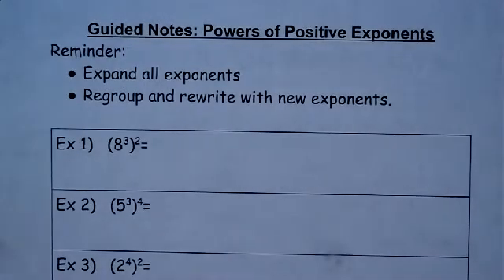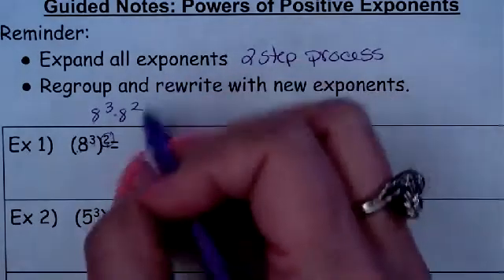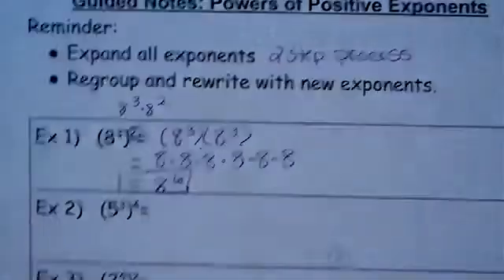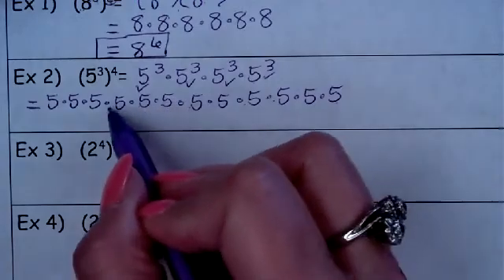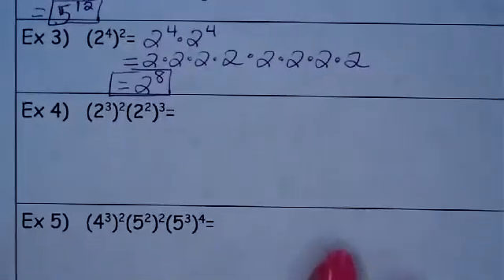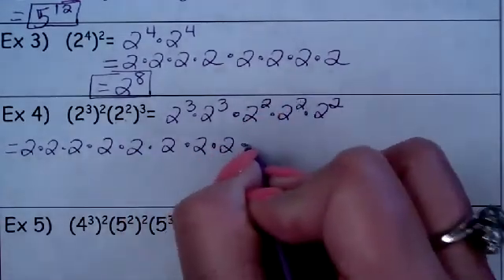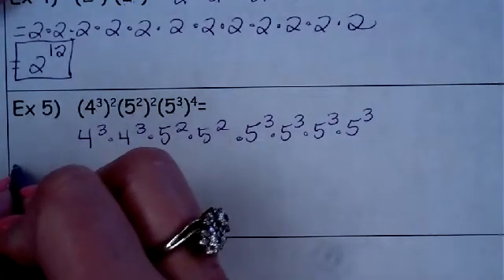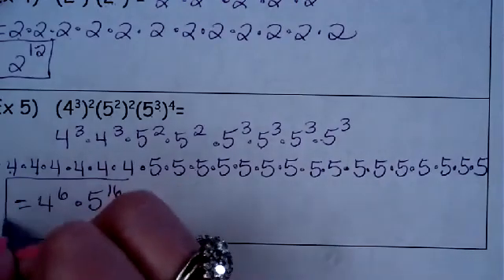Power of Positive Exponents